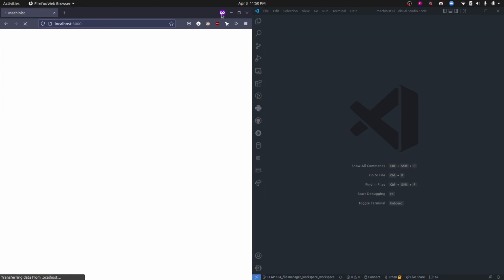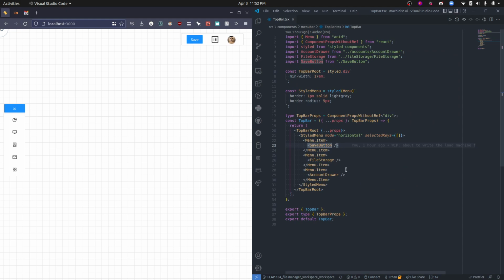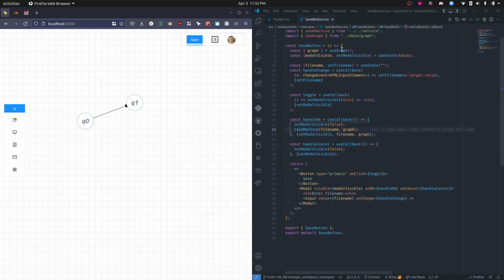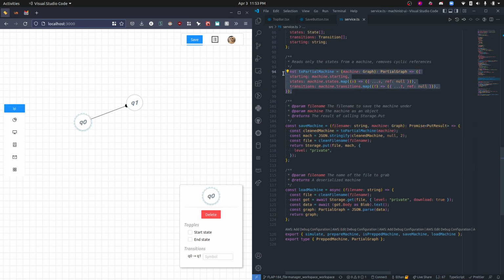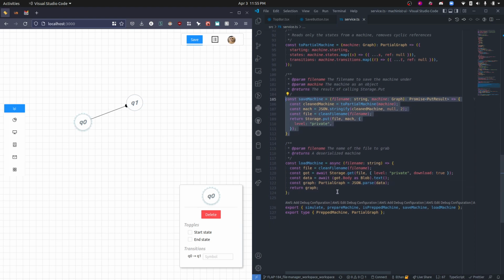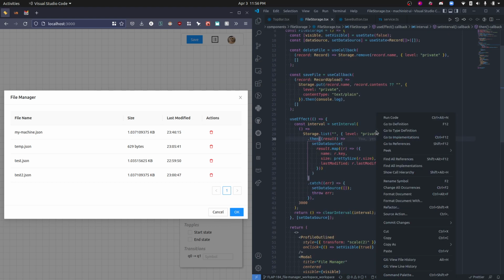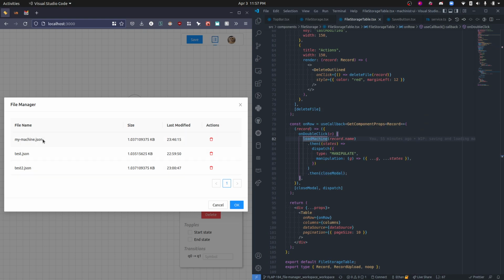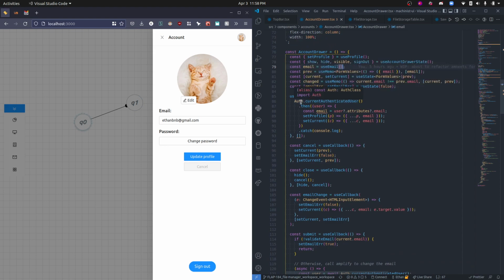Machinist - release #3 - code demo